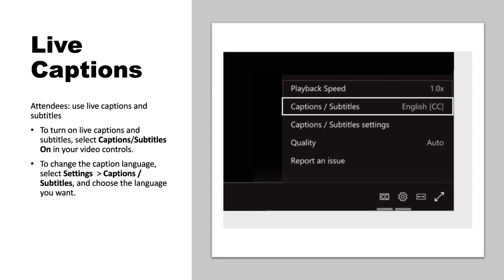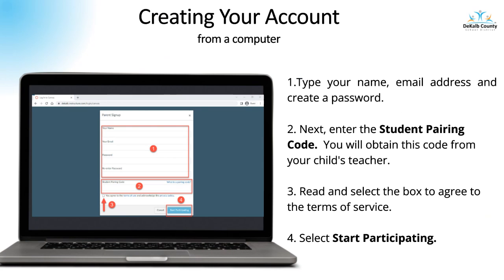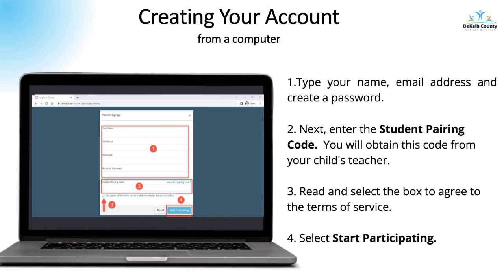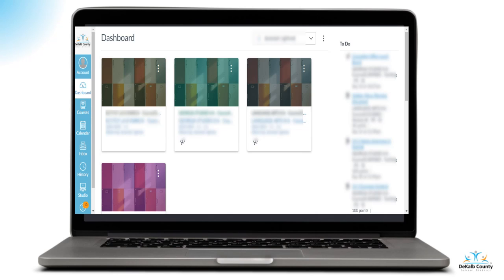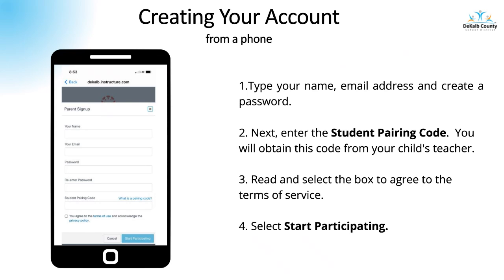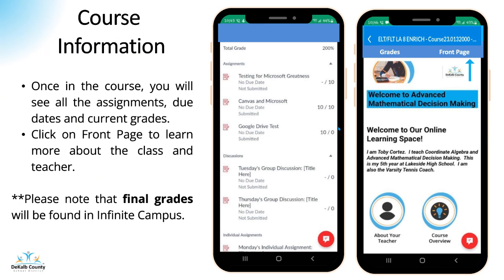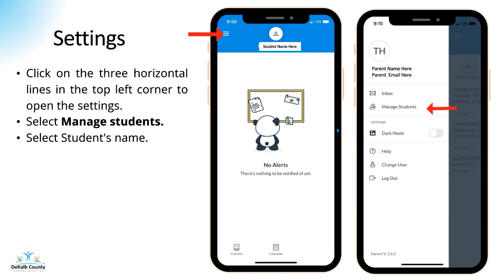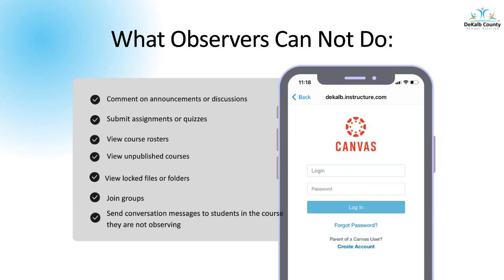DCSD Tech Cafe Connecting with the Canvas Parent App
Parents and caregivers are invited to join us as we show you how to use online tools to support your child's academic needs. This presentation introduces the Canvas Parent App.  These webinars are presented in collaboration between with the Division of Family Engagement and The Division of Information Technology.